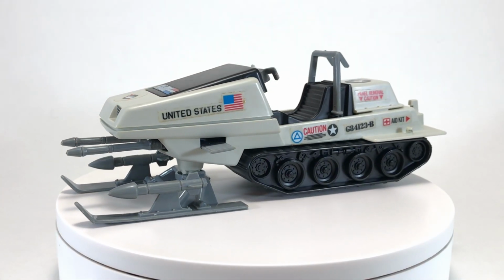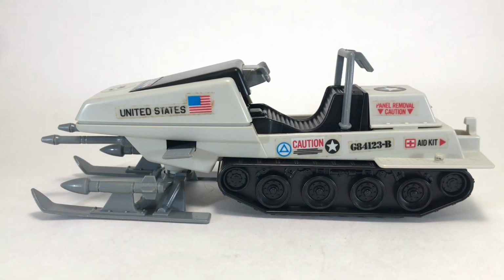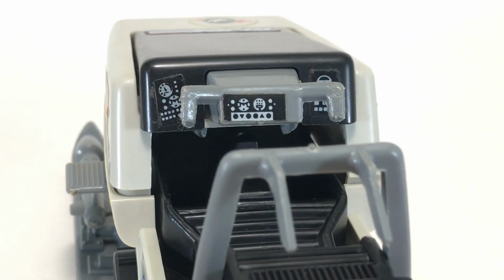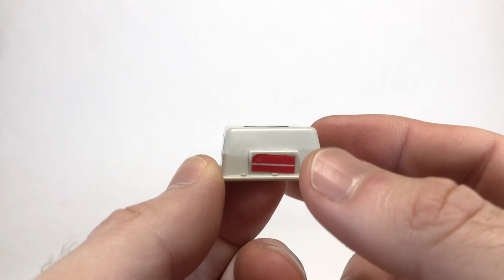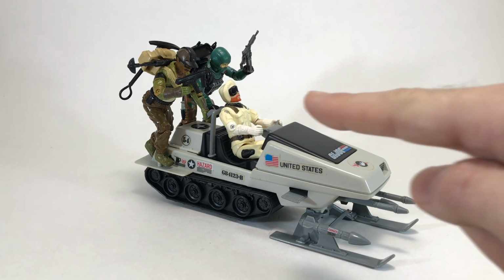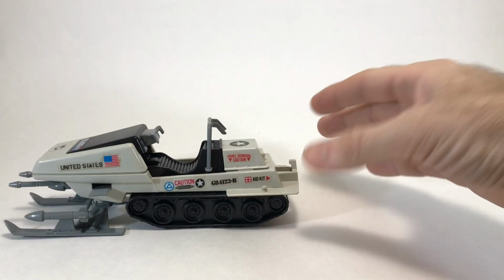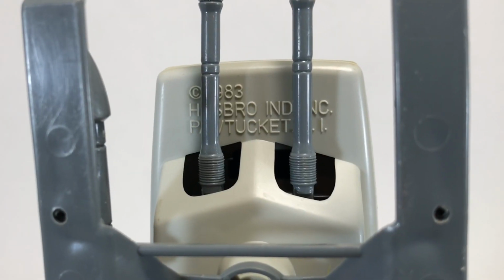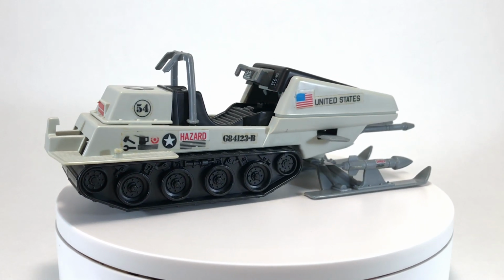KREED'S COLLECTION Polar Battle Bear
BRRRR!! It's freezing cold so today we are checking out the Polar Battle Bear from the 1983 G.I.Joe toy line by Hasbro. The Battle Bear is the Joe's ski-mobile for arctic warfare and it's not only a really cool vehicle but also one of the first I received as a child.